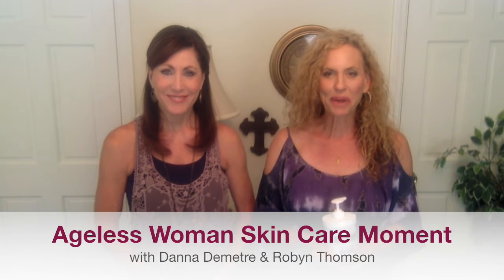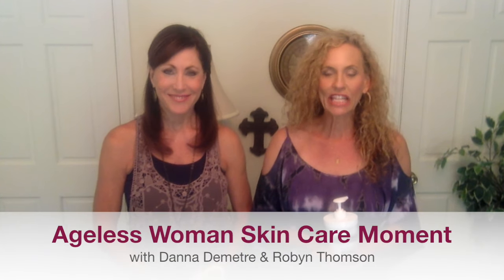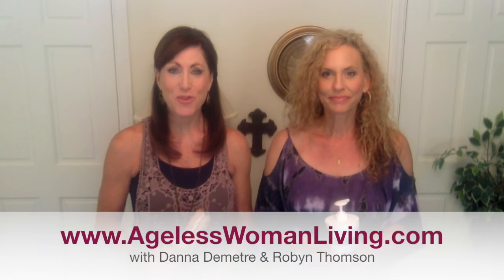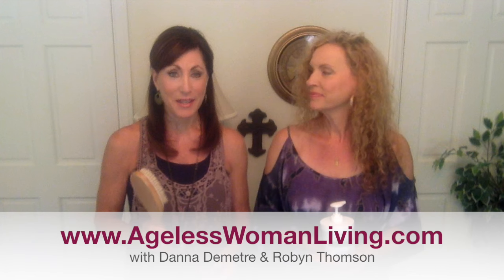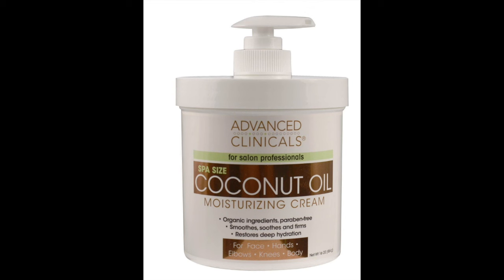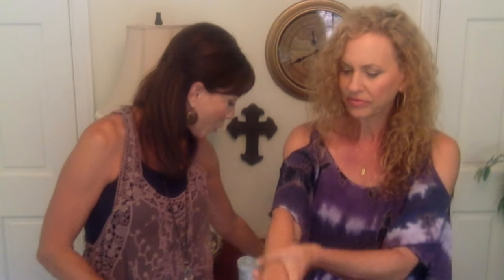Silky Ageless Skin from Head to Toe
Your skin is your body's largest organ. Maintain ageless skin all over your body with these two beauty tips.